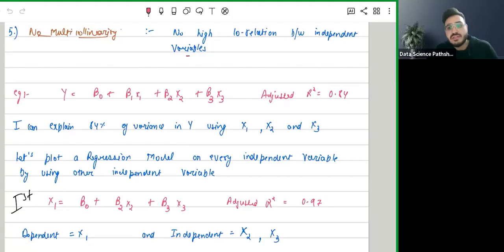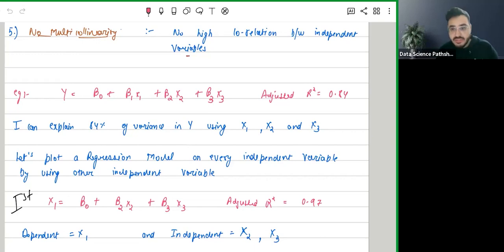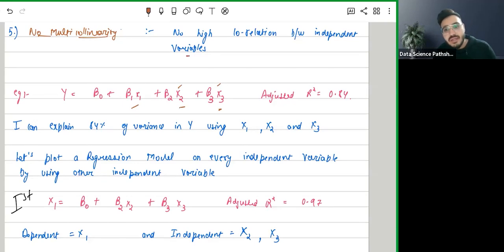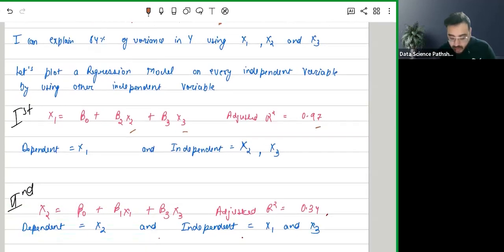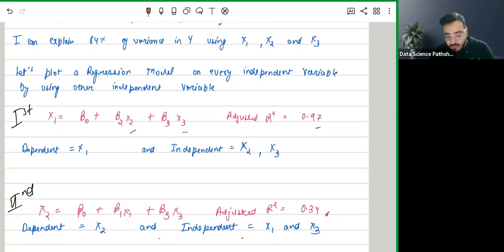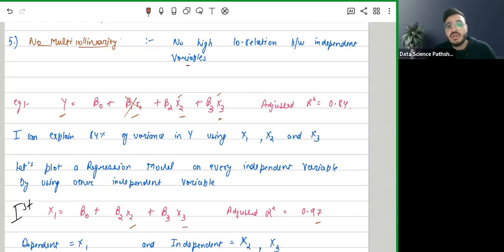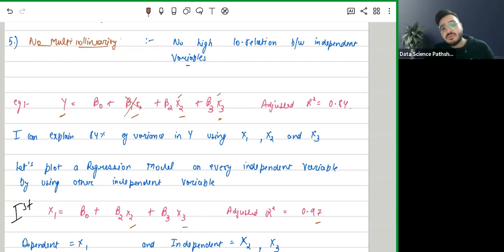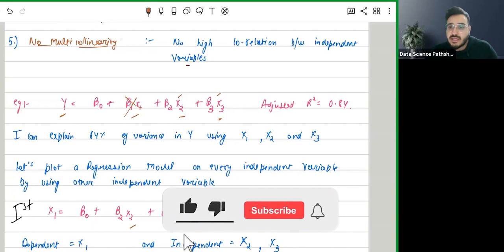No Multicollinearity: Mastering Regression Analysis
In this comprehensive tutorial, learn the essential techniques to eradicate multicollinearity from your regression analysis for robust and precise outcomes. Multicollinearity, the detrimental condition where predictor variables are highly correlated, can skew results and undermine the reliability of your regression model. Watch as we delve into practical strategies, including variance inflation factor (VIF) assessment and feature selection methods, empowering you to craft regression models with independence among predictors. Enhance your statistical prowess and ensure the integrity of your analyses with our expert insights. Don't let multicollinearity compromise your research—master the art of regression analysis today